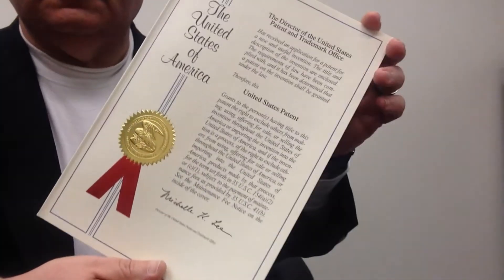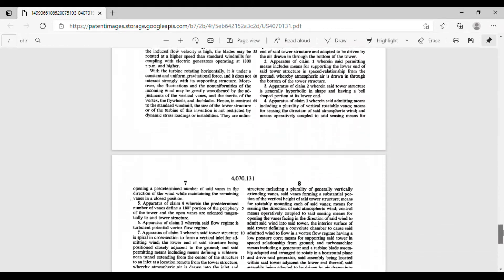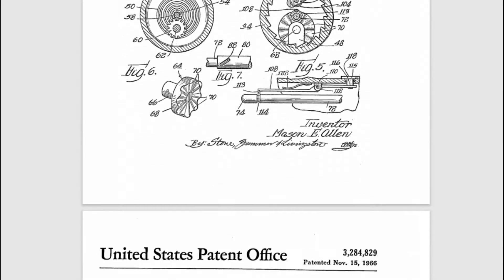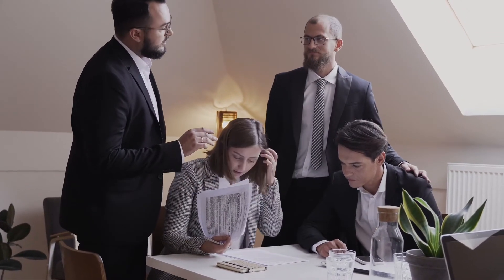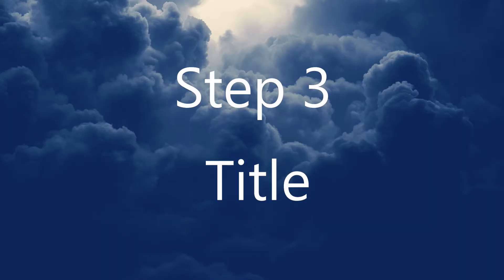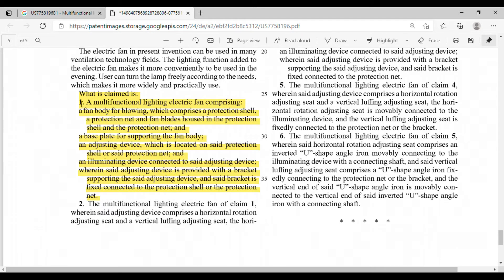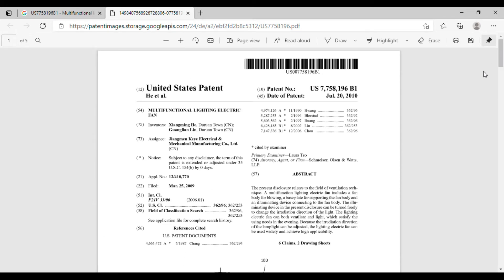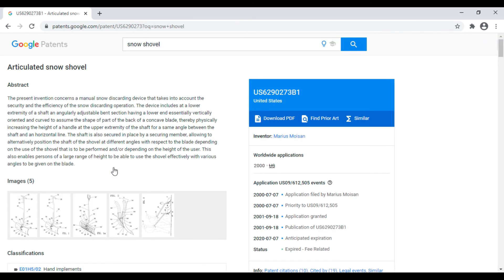Free patent application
Learn how to draft a free provisional patent application including patent drawings.

Before proceeding with a provisional patent application, make sure you have a non-disclosure agreement (NDA or Confidentiality Agreement) signed with anyone you intend to tell about your invention before the patent application is filed.  See my FREE course on how to prepare a NDA which includes sample NDAs you can use

Required forms:
Transmittal form SB16,
certificate of micro entity status
And, an Application Data Sheet (ADS) - fill it in while filing the application

I'll eventually put set up an online course to teach people in a step by step and detailed fashion how to write up and file a provisional patent application.  The course will include several examples from different areas of technology including software/app technologies, mechanical devices, process inventions and compositions/formulations.  The course will also include detailed information walking you through the online filing process using examples.  You can leave me your email and I'll notify you when the course becomes available in a couple of months.